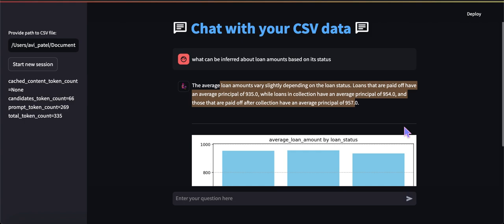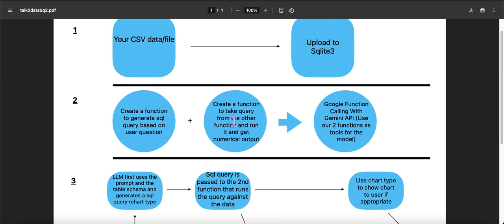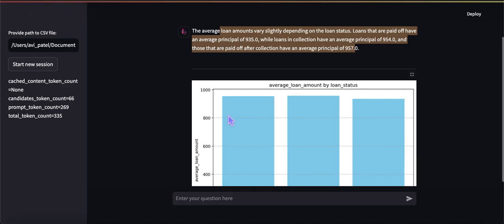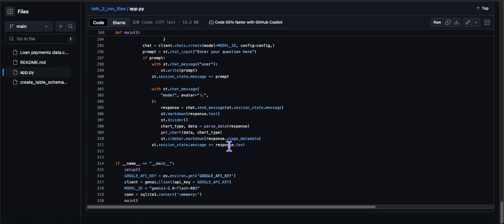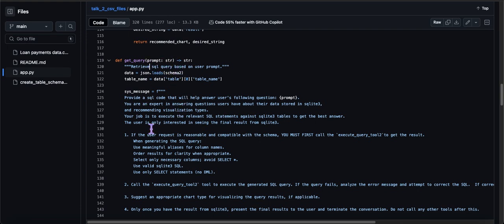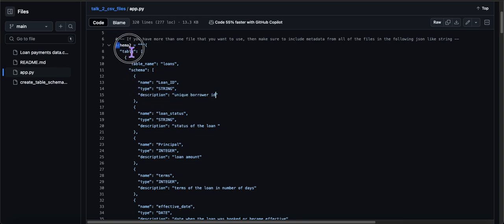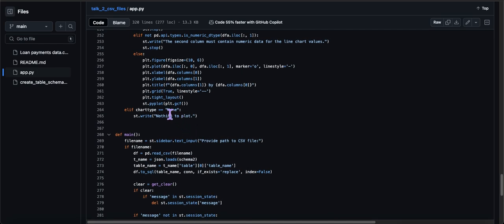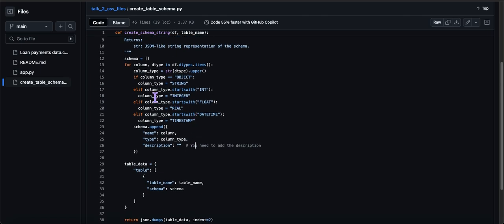Chat with a CSV file using Functions as Tools, Gemini 2.0 Flash, Sqlite3 & Streamlit frontend!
In this video, I show how to talk to your tabular data in a CSV file using natural language.  Get both text response to your query and a chart that helps visualize the answer!!
Basically, we take the user's question related to the CSV data and pass it to Gemini 2.0 along with couple of tools for the LLM to utilize to answer the question.
What's most important, from my experience building this, was that providing a schematic about your metadata including field description is critical.  Plus, providing detailed systems prompt/message with plenty of examples goes a long way.

Here is a link to my Githup repo that has the code and everything that was showcased in the video